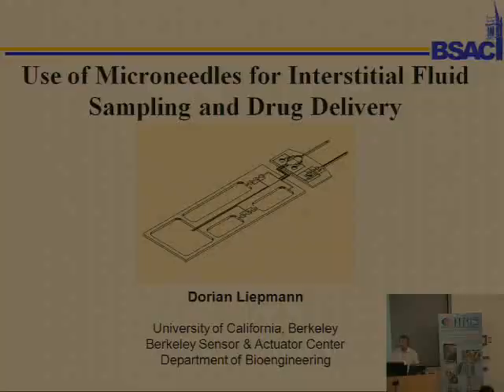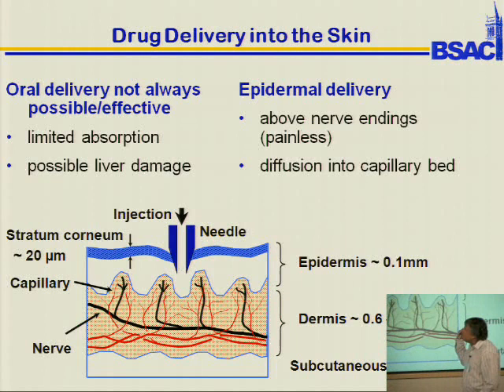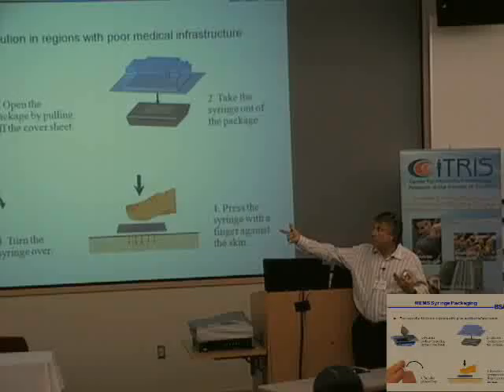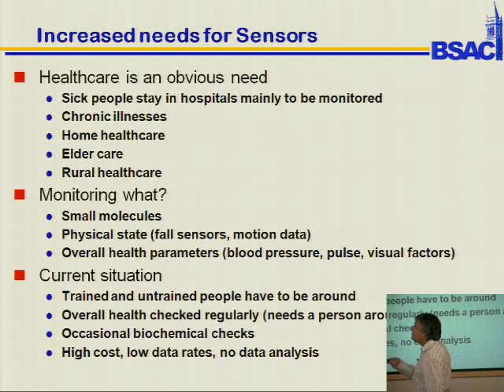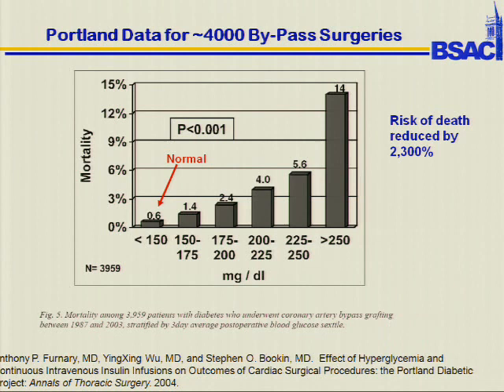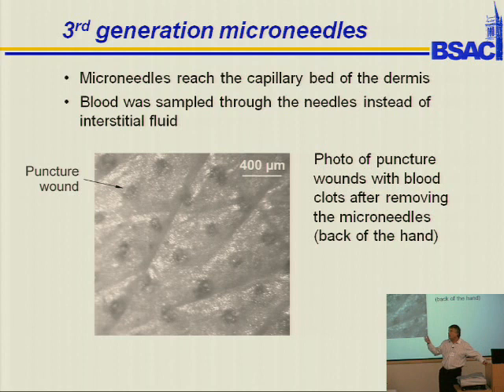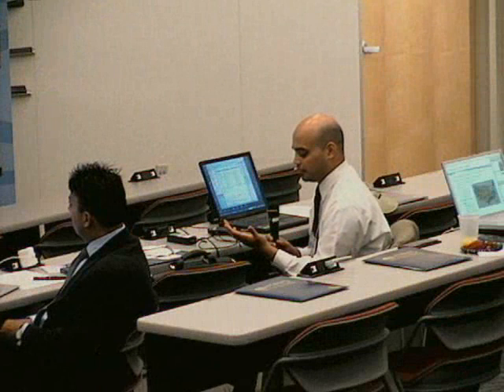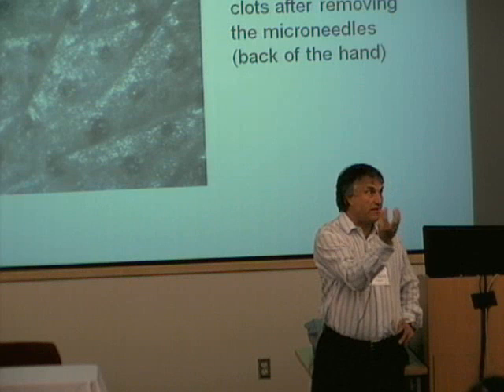Microsurgical: Robotics and Microneedles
Dorian Liepmann, "Microneedle Innovations"

Research interests: BioMEMS, Drug Delivery Systems, Biofluid Dynamics, Mixing, Free Surface Flows/Spray, Advanced Heat Transfer